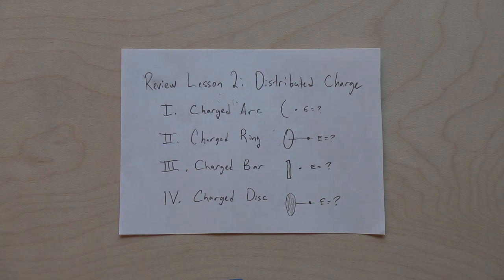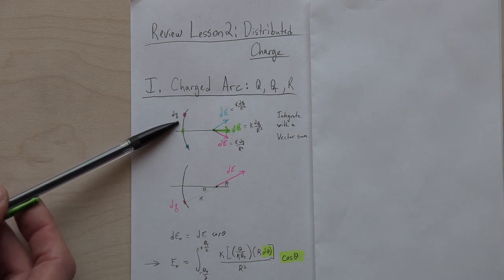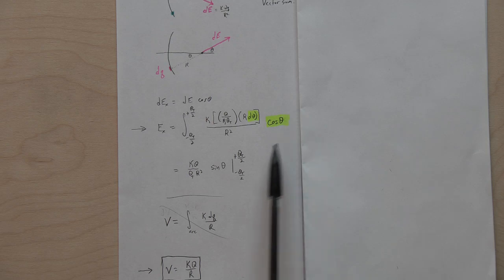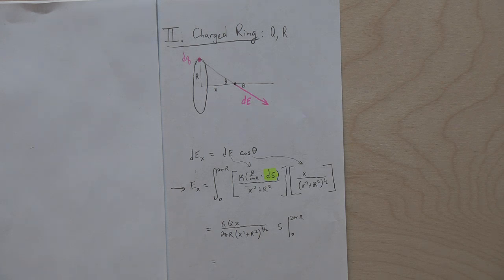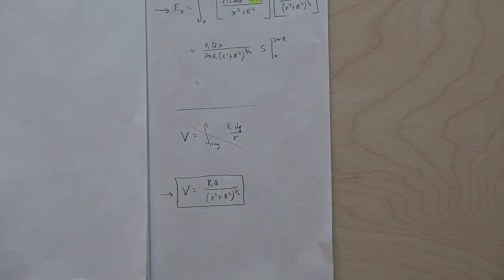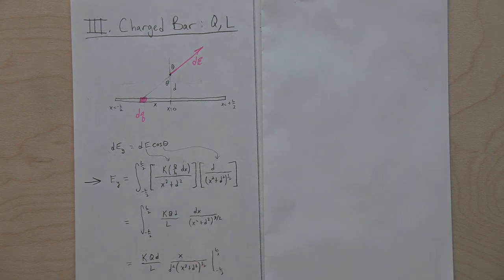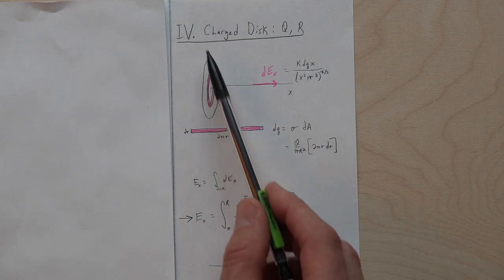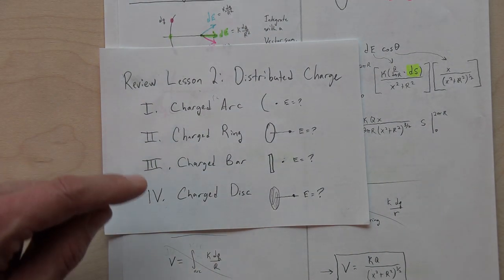Andrew Tupaj: AP Electricity and Magnetism, Review 3, Distributed Charge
This video reviews how to calculate the electric field and potential of some charge distributions through direct integration of the point charge formulas.